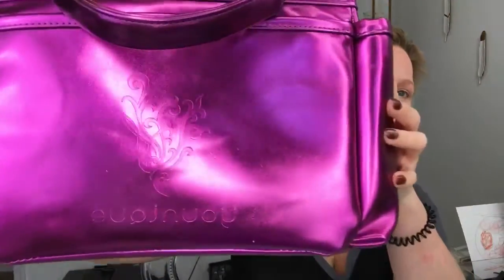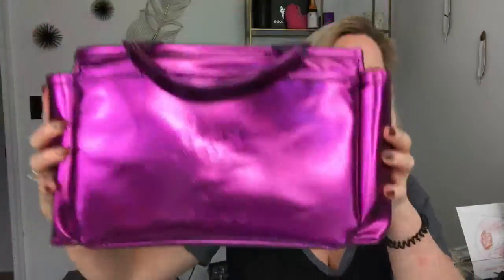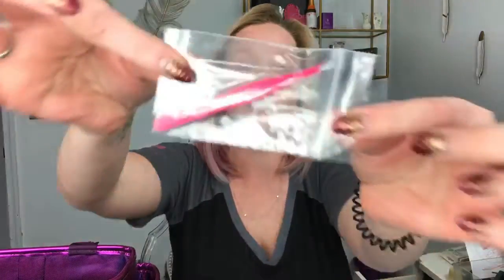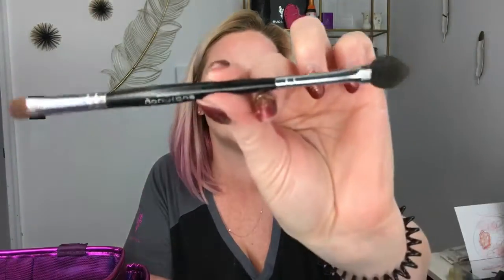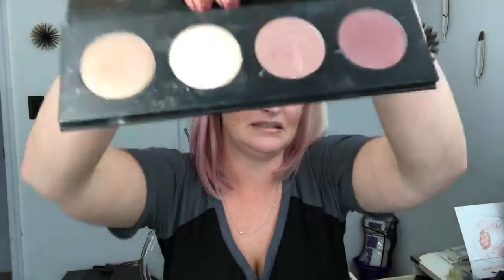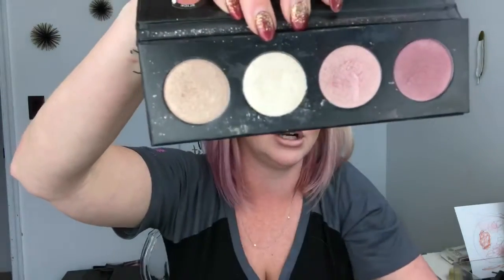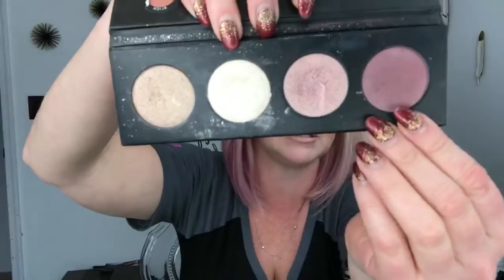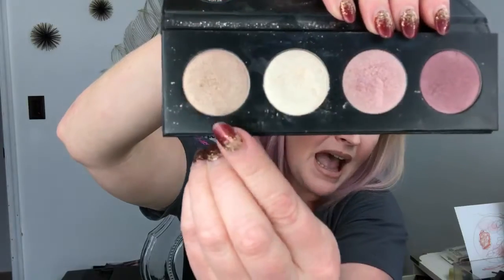Younique opportunity, makeup, sale, must see deal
This Ultimate Eye kit retails for $347 but you’re getting it for only $99 Just head to my website CaptivatingCosmeticsbyKat.com and click join! You’ll see the full list of contents and more xo Kat